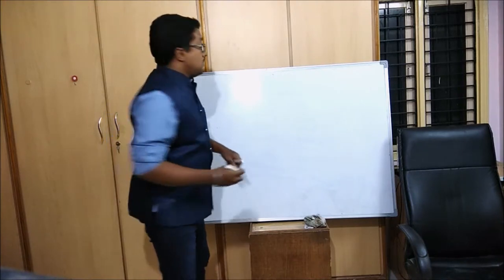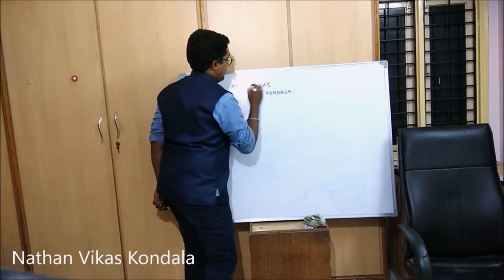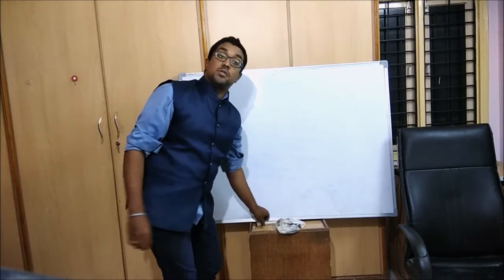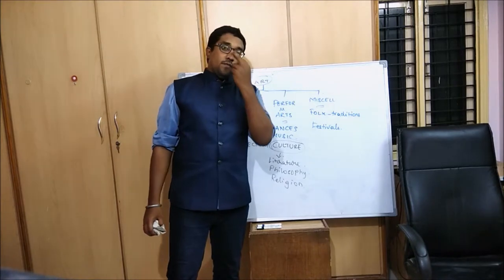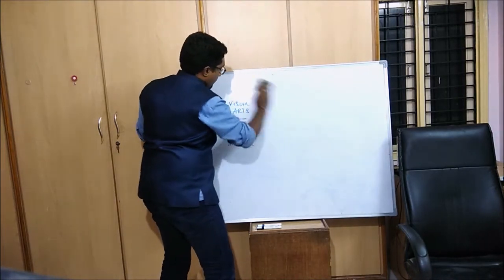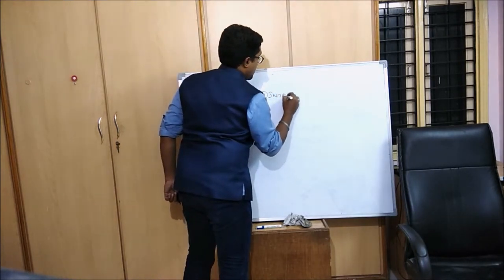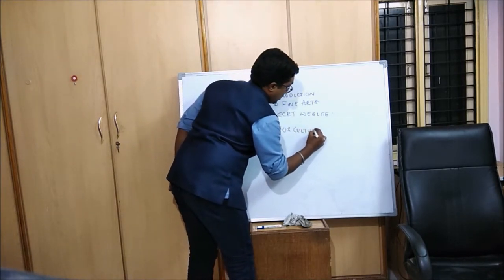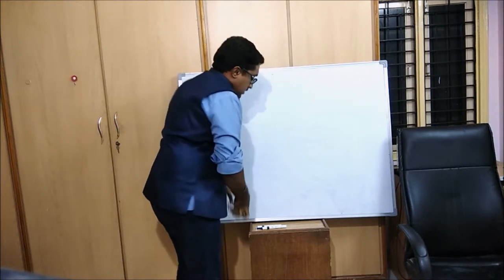Art and Culture : Introduction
The Video is a first in a series of lectures in Indian Art and Culture as required to be studied for UPSC and state PSC exams